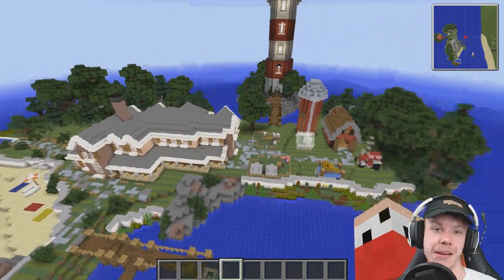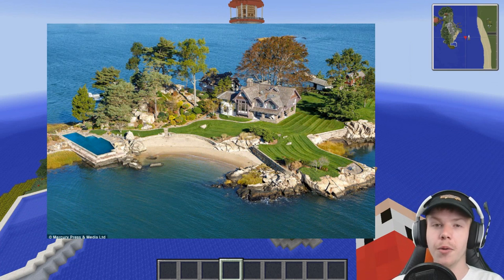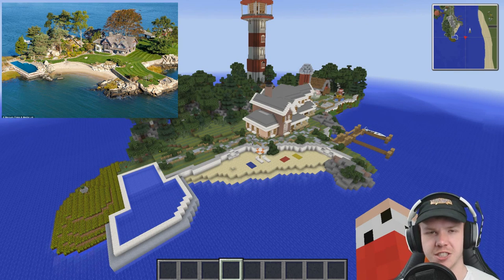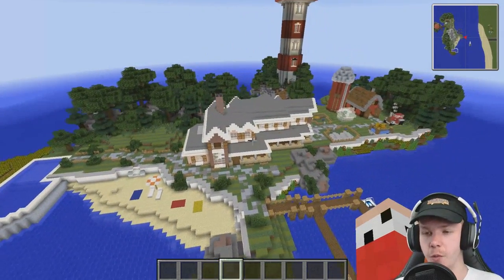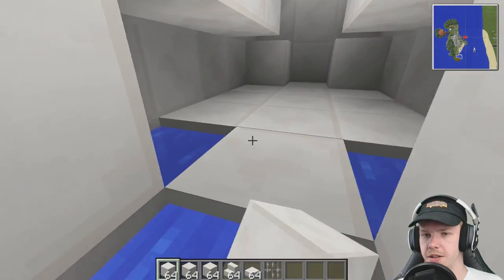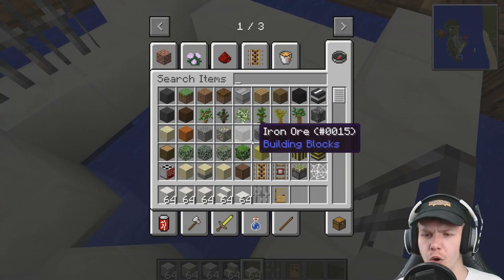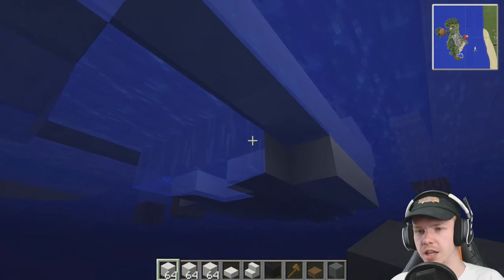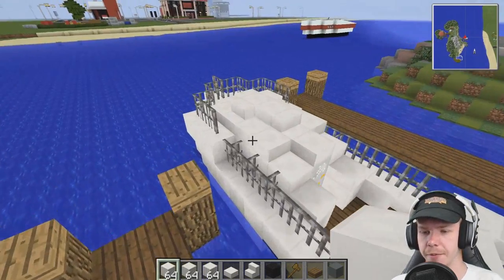Island Mansion :: Minecraft How To Build :: E19 :: Z One N Only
No city is complete without an island mansion just off the coast. This series we use our city world and do a spin off series building an island mansion from scratch, first designing the island itself then adding everything a private island mansion would need.

Gamertag: Z One N Only

Cheers Guys.